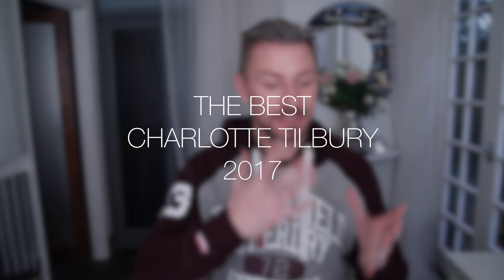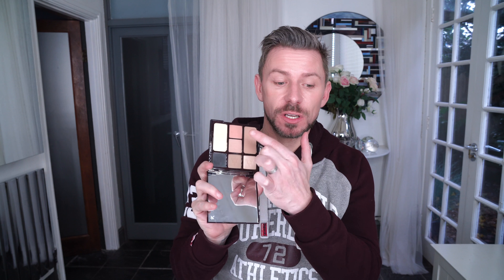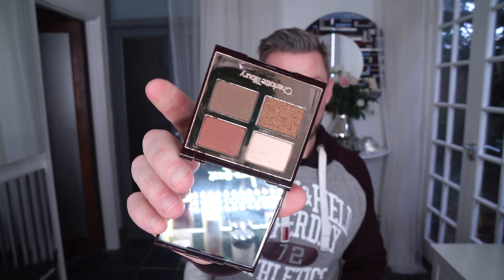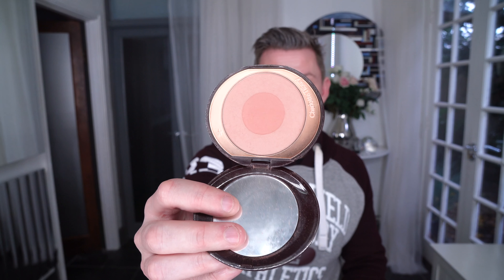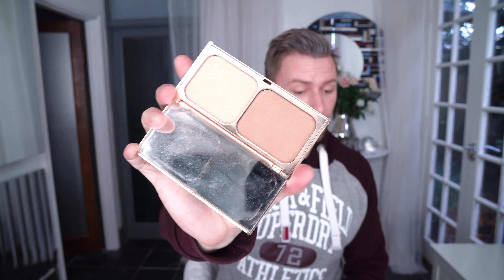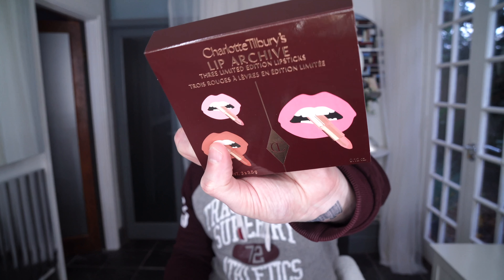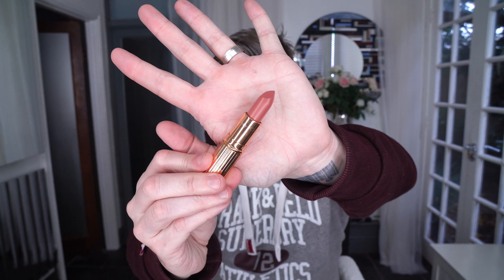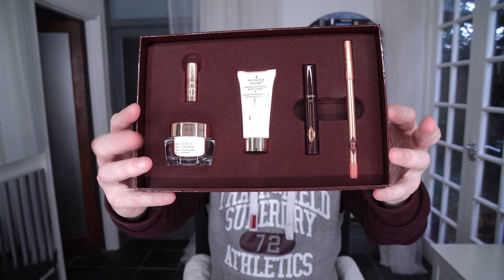BEST CHARLOTTE TILBURY PRODUCTS 2017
Links